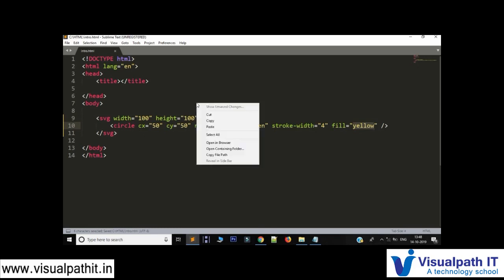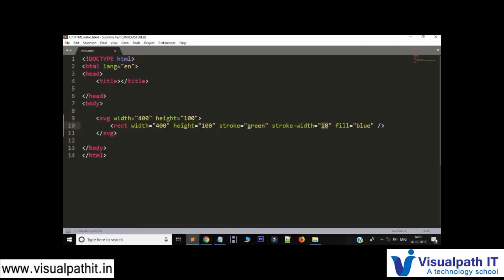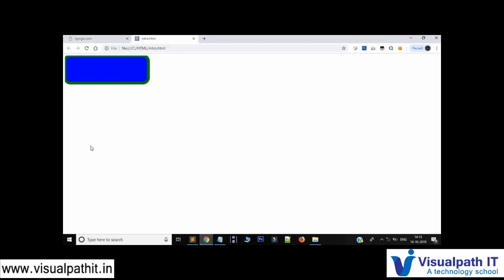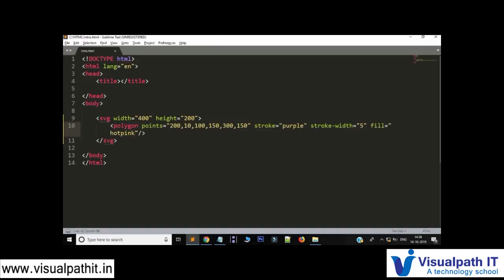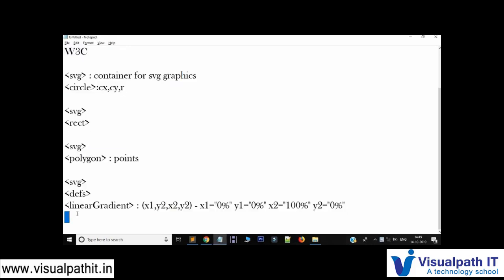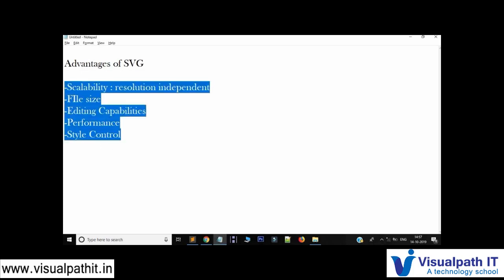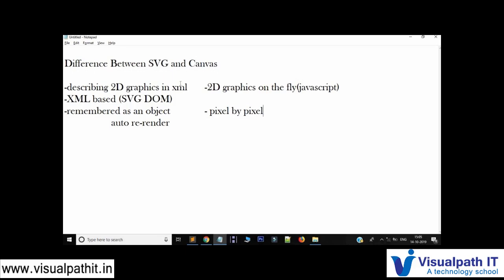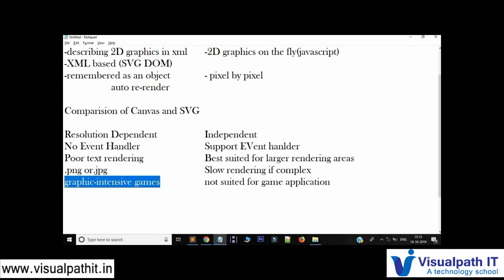Scalable Vector Graphics SVG